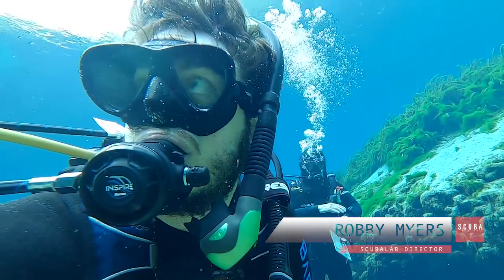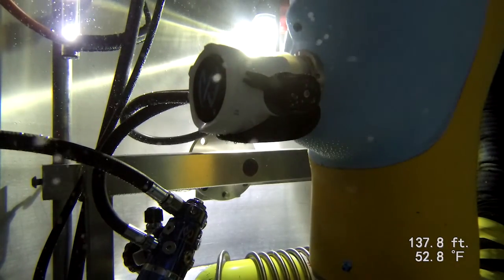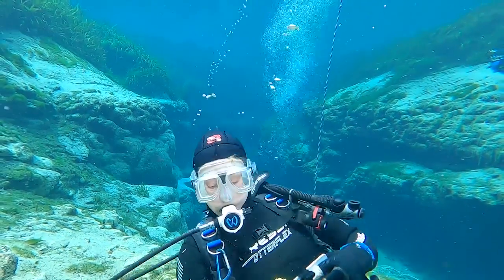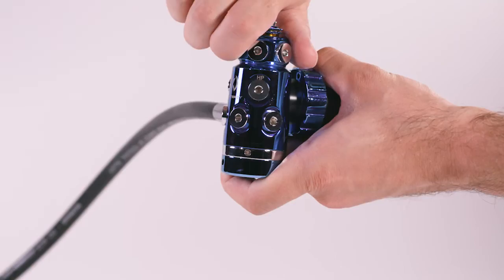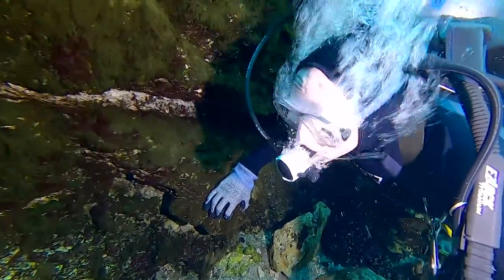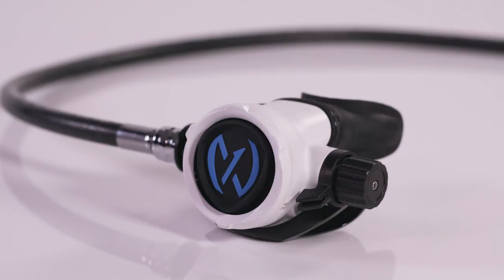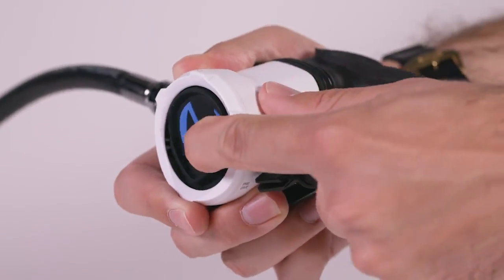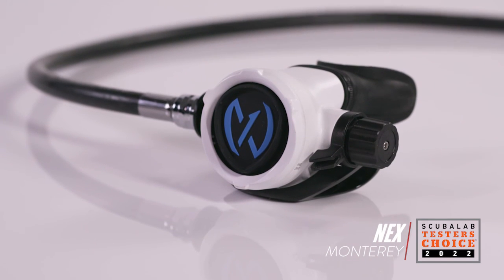Nex Monterey Scuba Regulator | ScubaLab Testers Choice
Offering strong performance, comfort and flexibility, the modular Nex Monterey is a ScubaLab Testers Choice for scuba regulators.